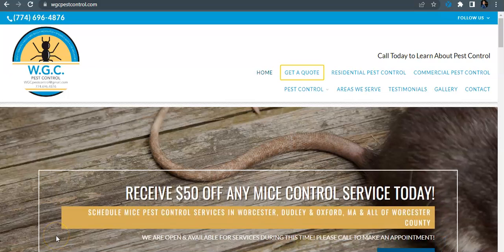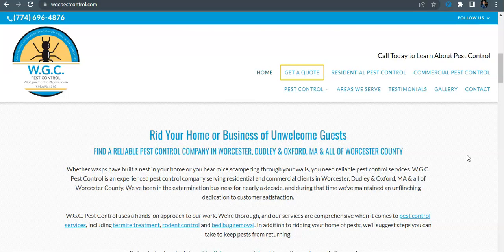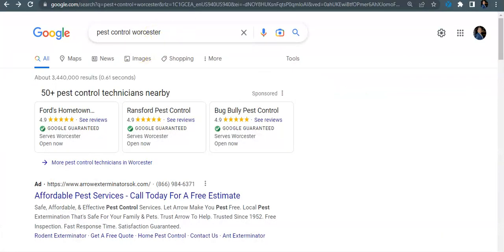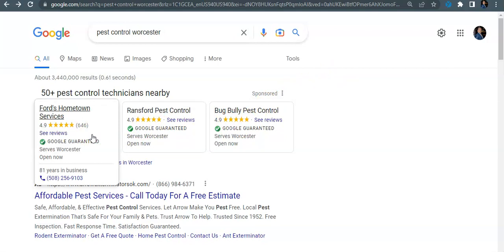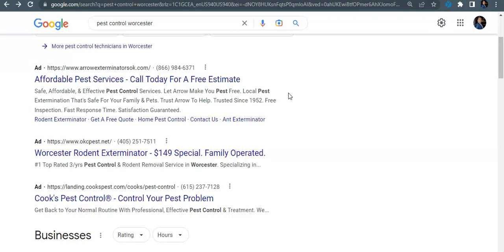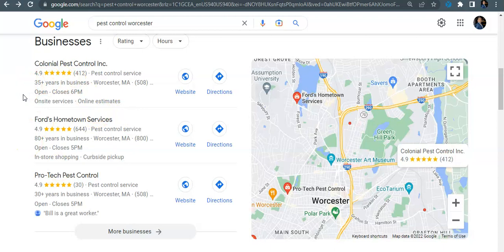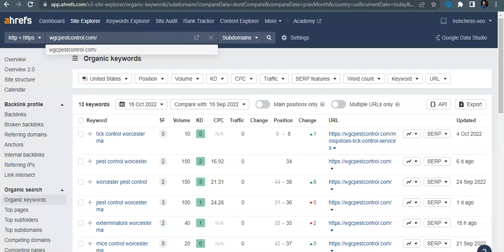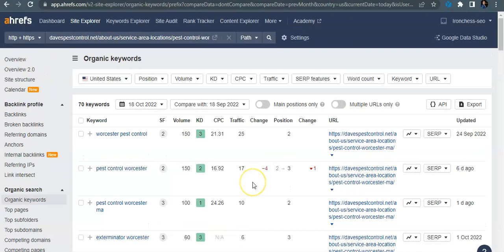WGC Pest Control Worcester MA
Ironchess Pest Control SEO demonstrates in this screencast how WGC Pest Control Worcester MA, can beat out their competition online and bring in more website traffic with Content, Citations and Backlinks.